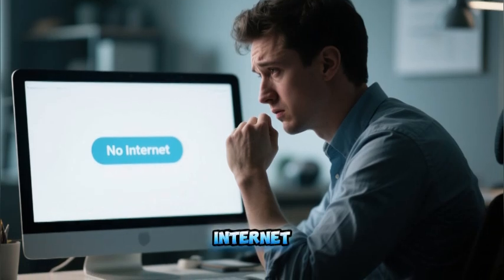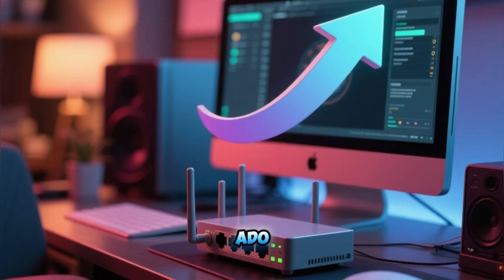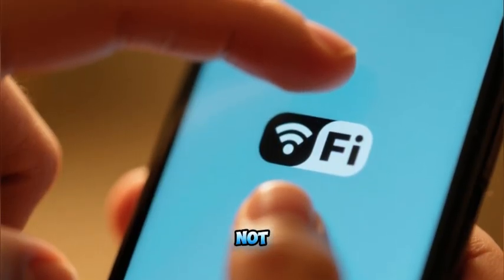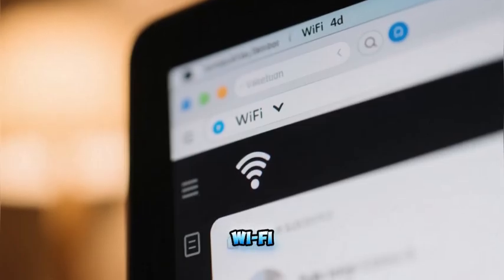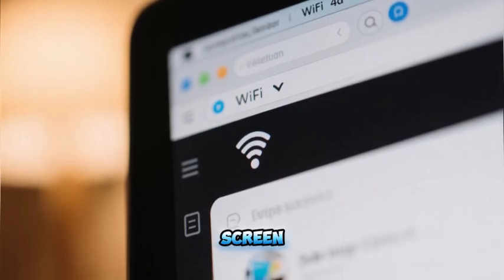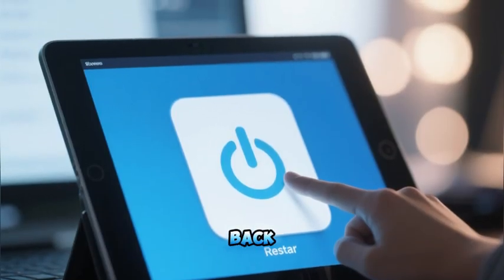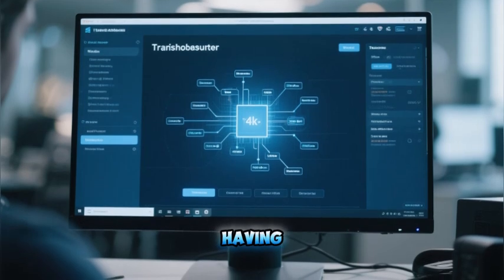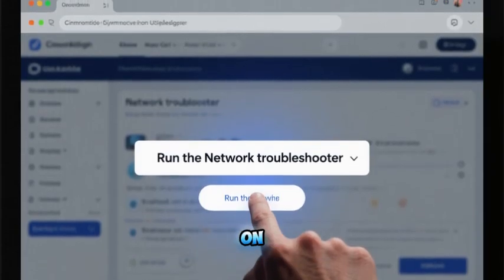RICTMD 03 Basic Steps in Internet Trouble Shooting